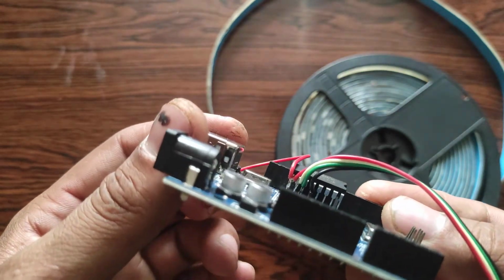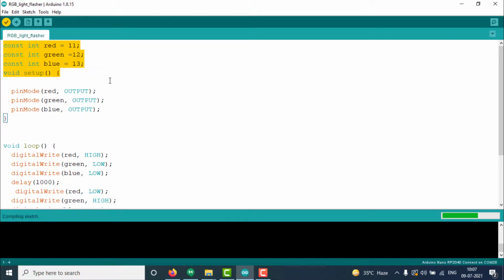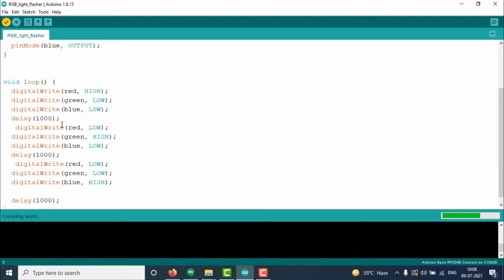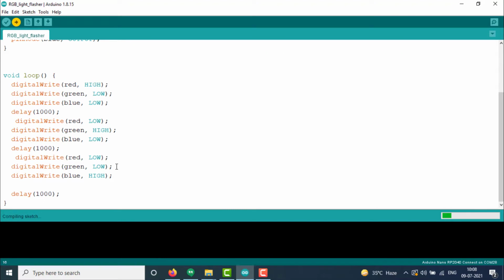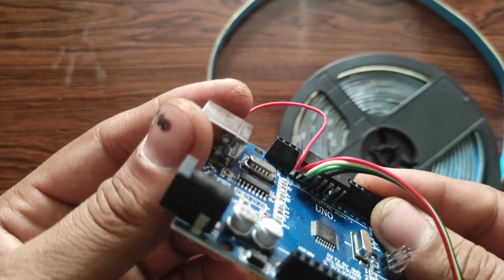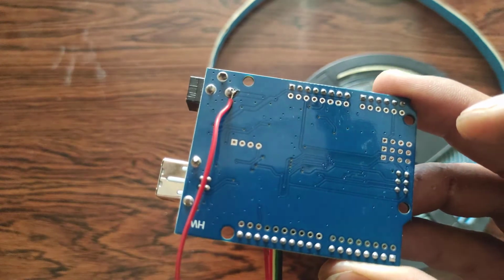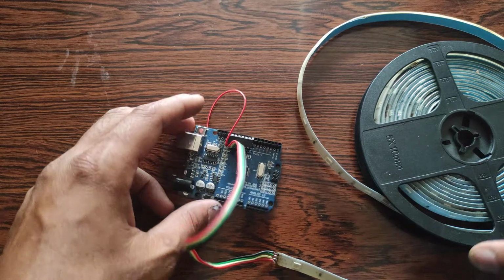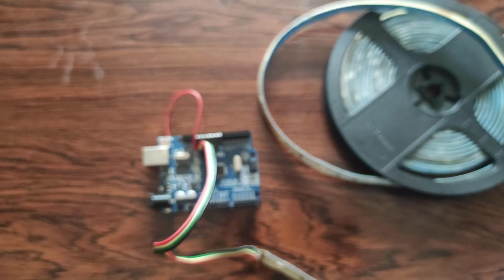How to make RGB LED Flasher by using Arduino | LED Chaser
In this video, we will learn, how we can operate RGB LED strip with Arduino. We can also set time delays.

Arduino UNO
12 volt adapter
ULN2003 ic
RGB LED Strip